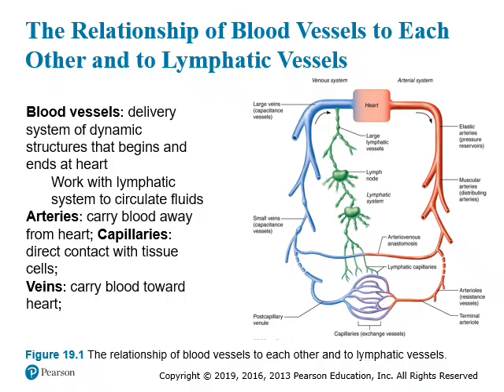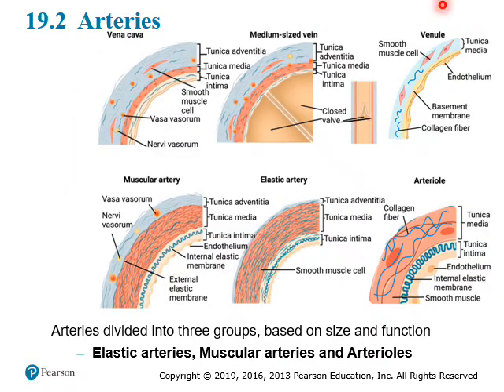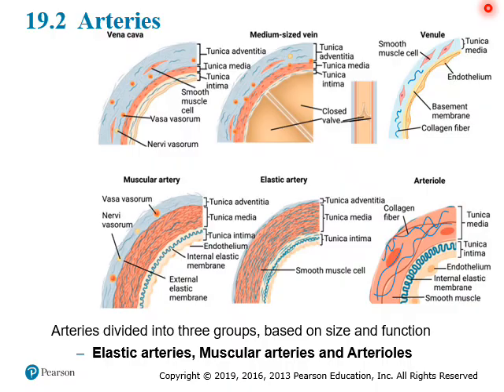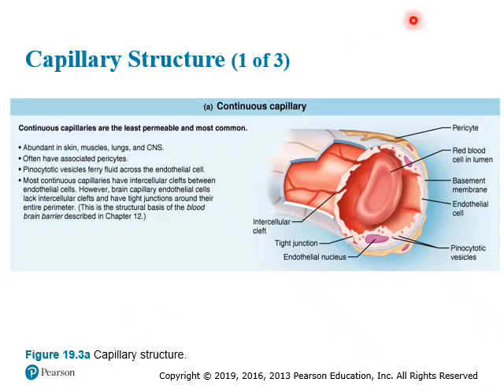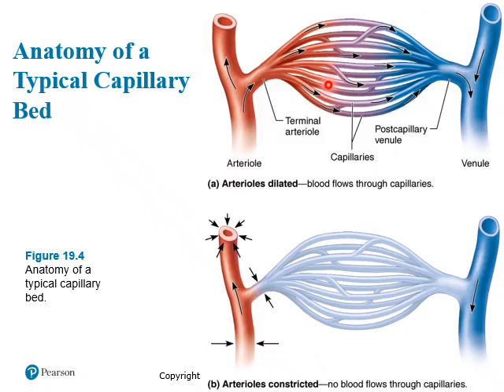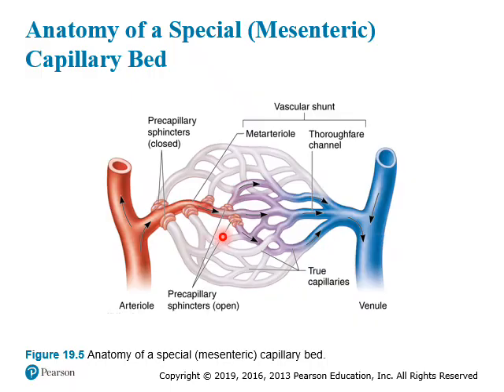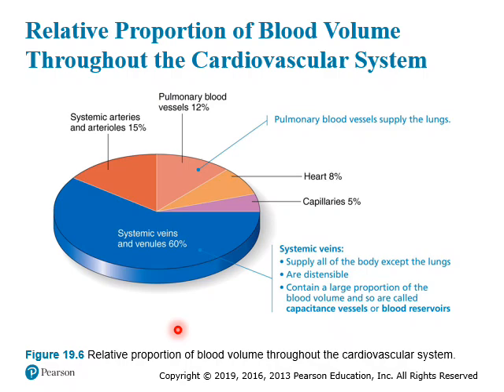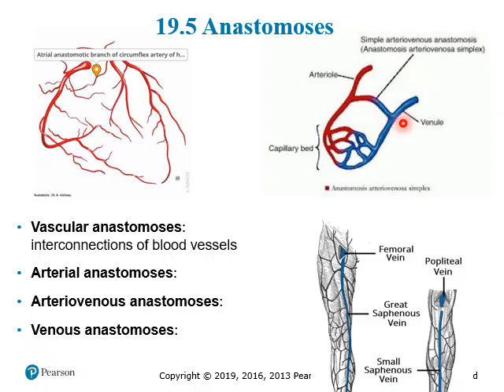HAP 11e Lecture Ch 19A VIDEO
Chapter 19 Video on Blood Vessel anatomy and physiology (Part1)